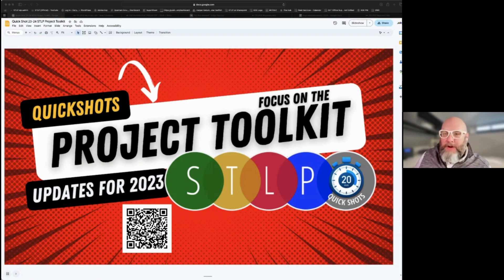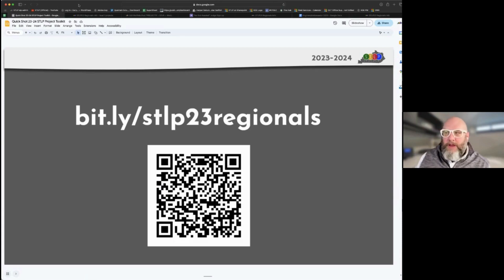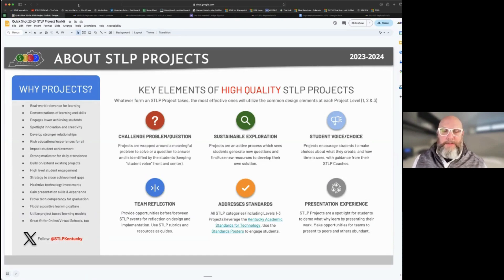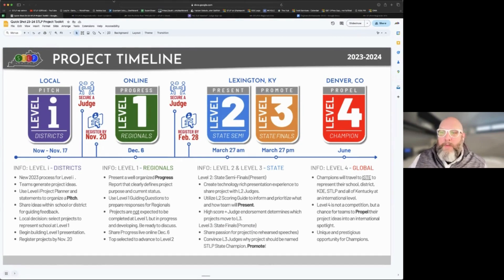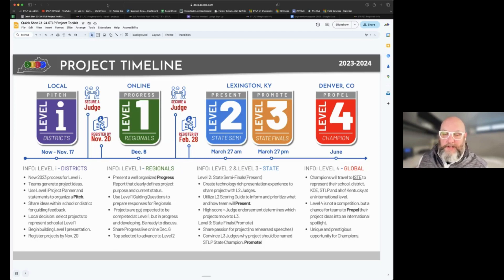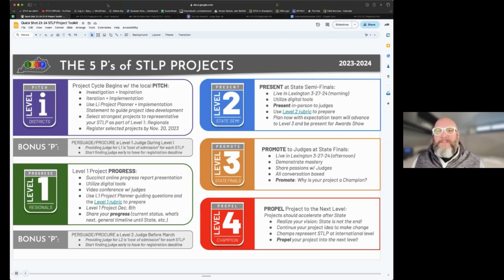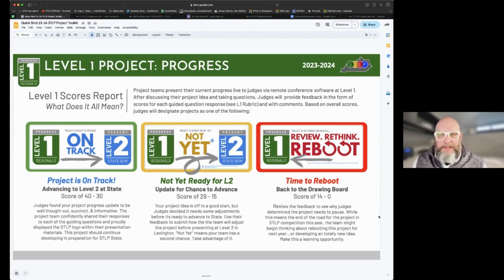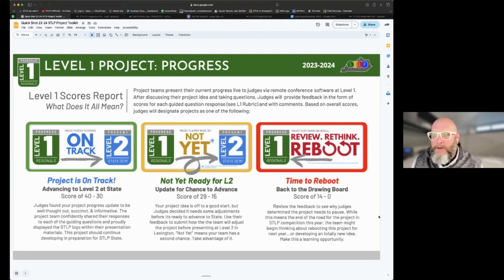STLP Quick Shot: Project Toolkit Updates (2023)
Projects are an important part of STLP. New for 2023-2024, the STLP Project Cycle Toolkit is home to all the resources and rubrics your project teams will need to succeed. This session will highlight the new updates and fill you in on the Project timeline for this season.